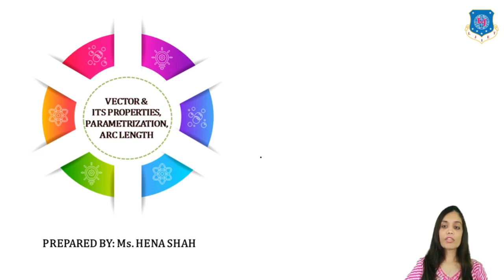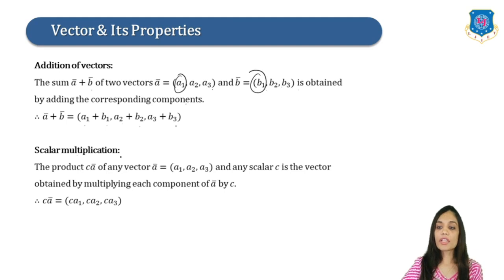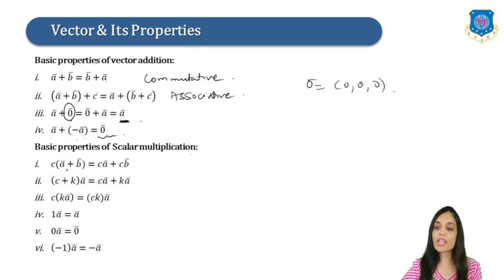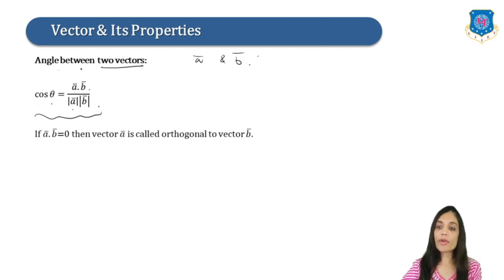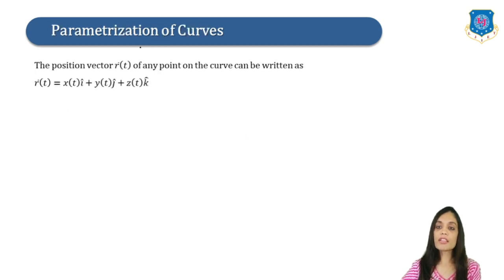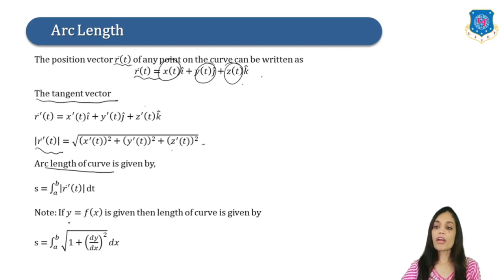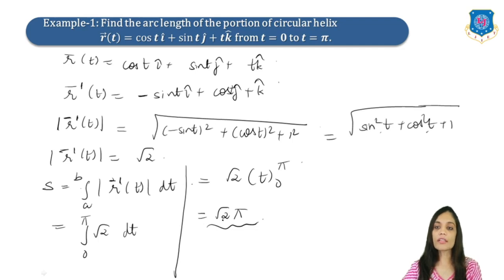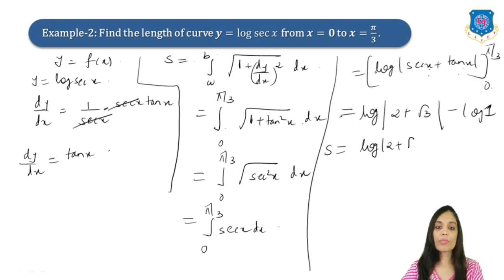Lec- 38 Vector& its properties, Parametrization, Arc length| Mathematics-II | first year engineering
physical interpretation of curl, divergence, Gradient